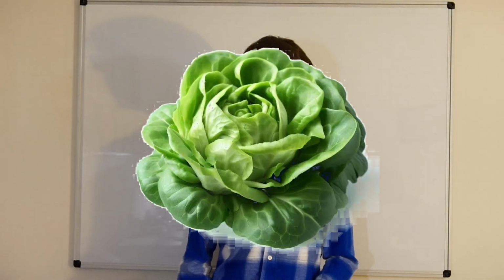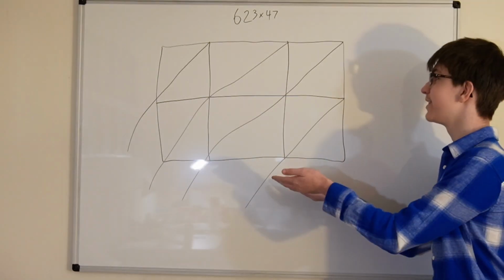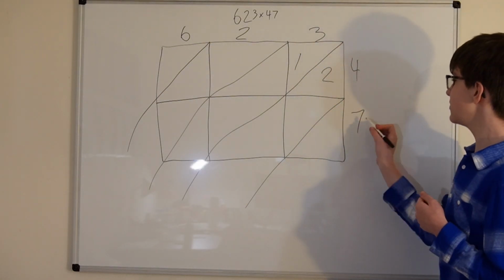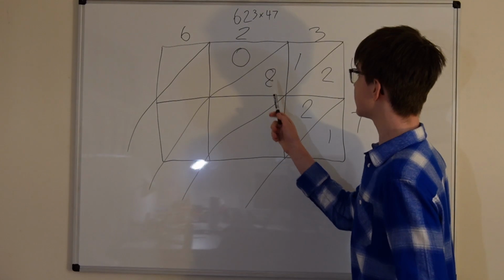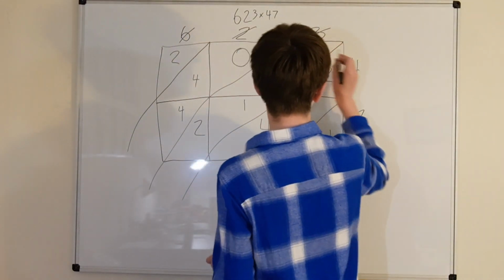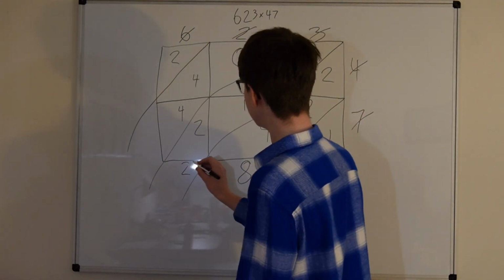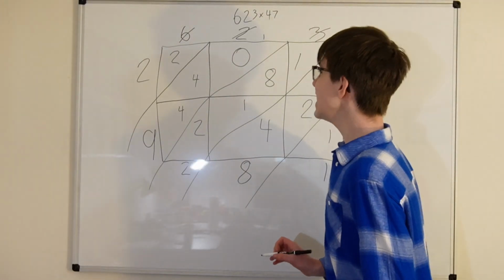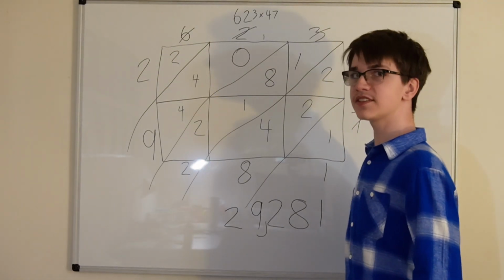The Lattice Method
How to use the Lattice Method for multiplying multi-digit numbers.